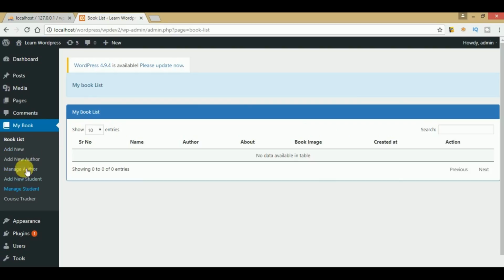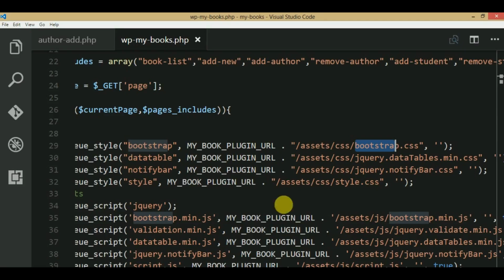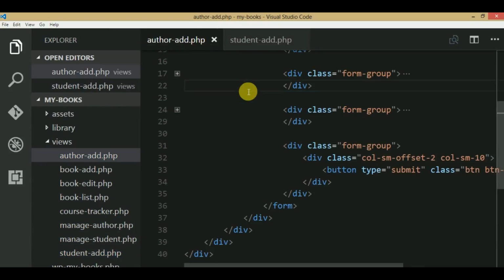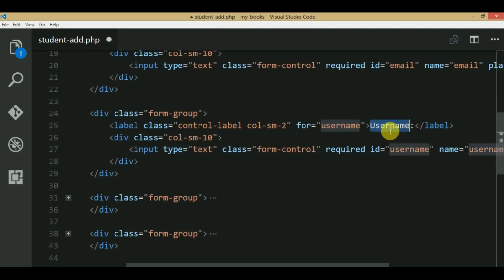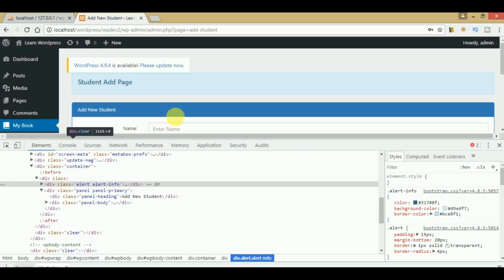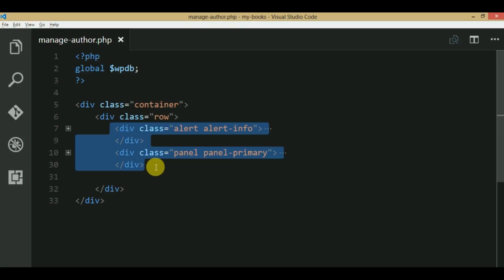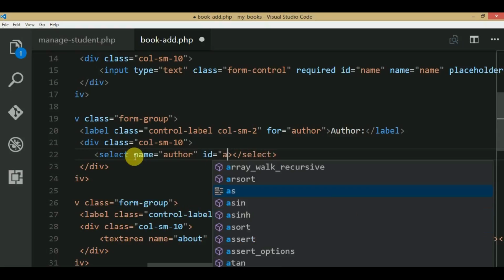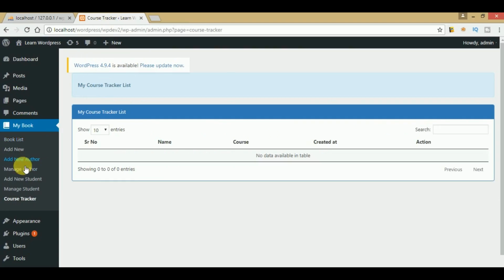Wordpress Plugin Development tutorial from scratch (Part 35) "My Book" Extended: Building Layouts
In this video session we will discuss about "My Book" Plugin,

     Layout Building of Plugin submenus.

To add an administration menu

Important Videos from Plugin Development Series